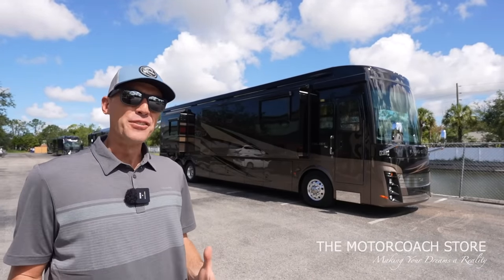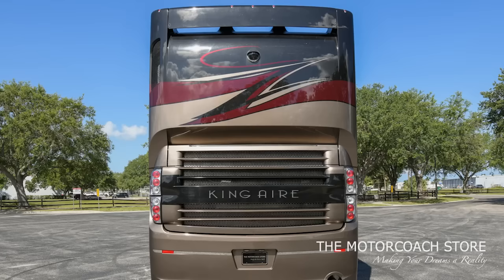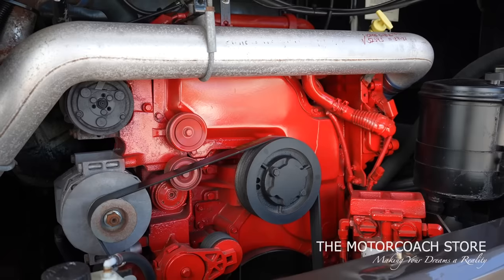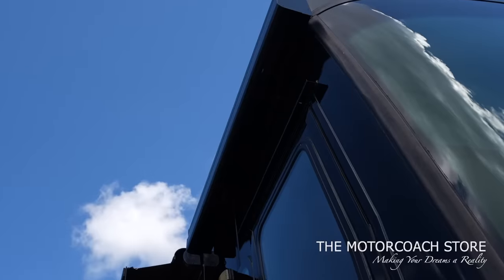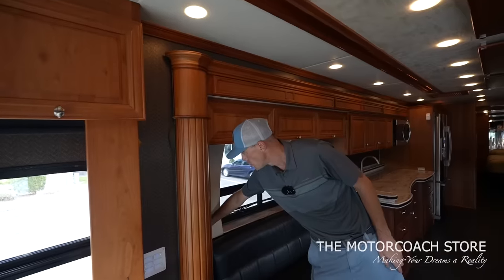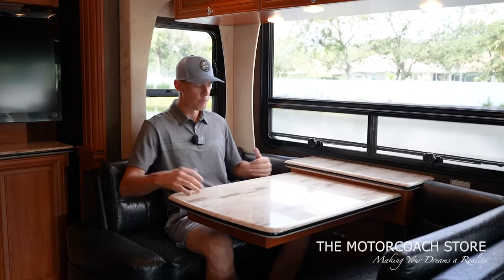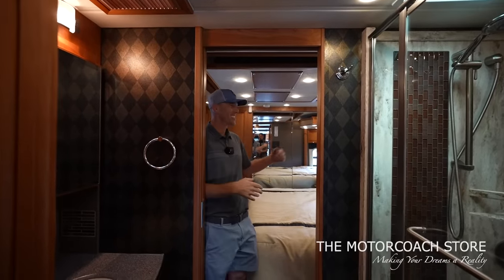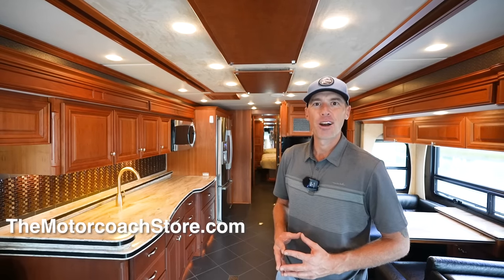Newmar King Aire for sale 255,555!!!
TheMotorcoachStore.com

RVingwithAndrewSteele.com